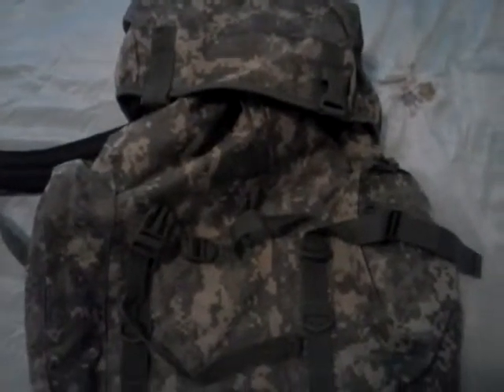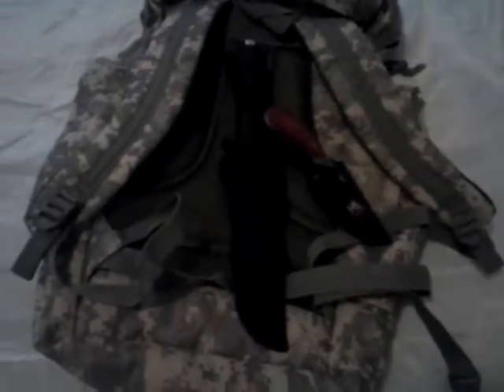Fox Tactical ACU Digital Camo Backpack Back-up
Nice Pack.

Like the idea of the Rip-Cord Entry and the Fold Down Top.

Easy to get stuff out and 100% Waterproof.

Great Back Padding.

Heaps of room,especially the Side Pockets.

Easy to carry,heaps of attachments,good quality and design.

More attention to detail on the Back Straps as they are clearly not the best when carrying heavy items.Belly Strap also suffers from the same problem.

Good bag,worth it.

Cheap.